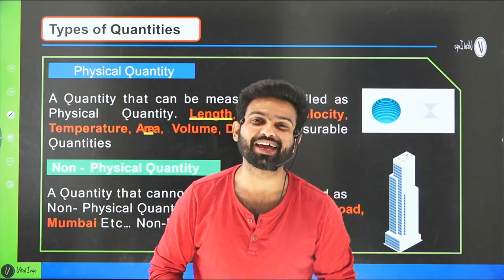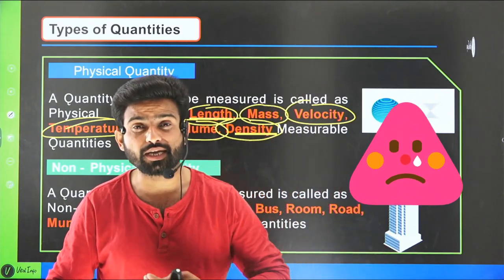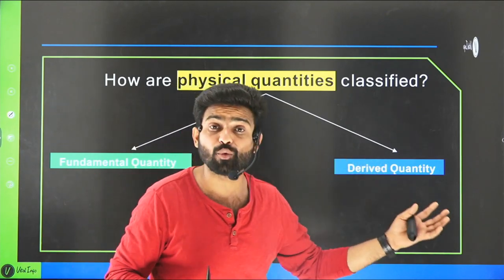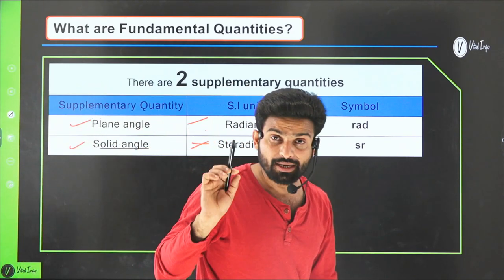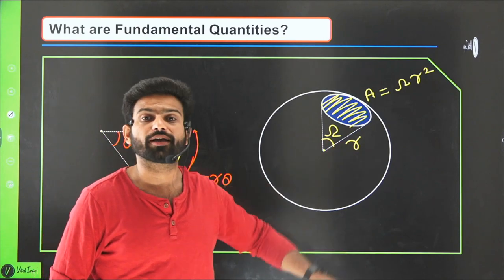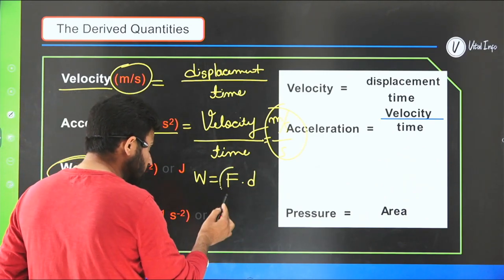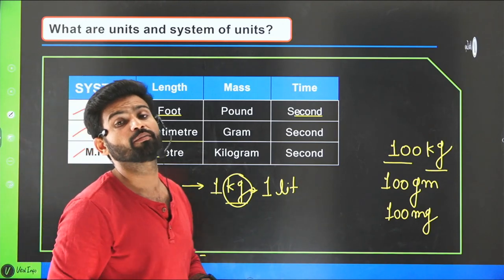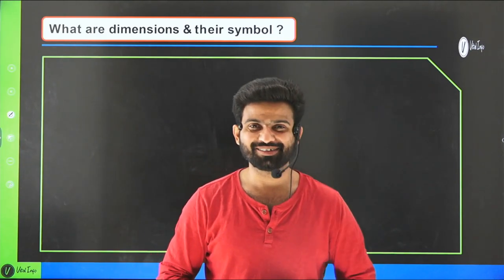Unit & Dimension 1.0 | L-1 | By VJ sir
Are you struggling to understand the concepts of units and dimensions in physics? Look no further! In this video, we take a deep dive into the fundamental principles of units and dimensions and explore how they are crucial to scientific measurement and analysis. We will go over topics such as dimensional analysis, unit conversions, and the use of dimensional formulas to solve problems. This video is designed for anyone who wants to enhance their understanding of these essential concepts in physics, whether you're a beginner or an advanced student. With our clear and concise explanations, you'll be able to grasp the concepts with ease and apply them to solve physics problems like a pro! Join us on this exciting journey of discovery and take your physics knowledge to the next level.